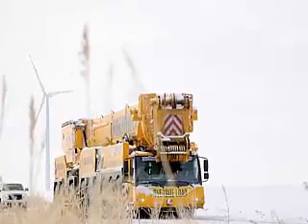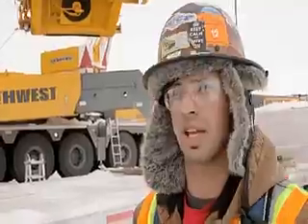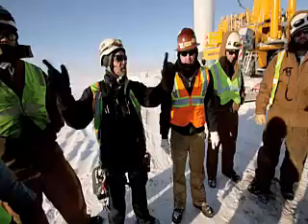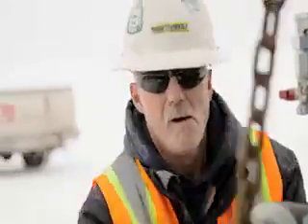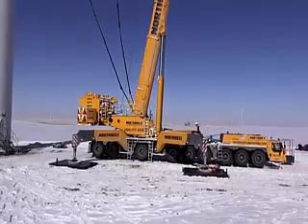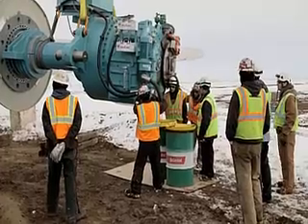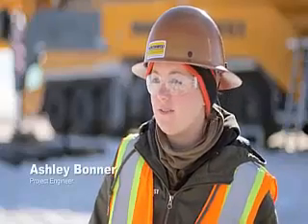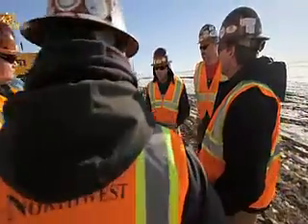Wind power installation